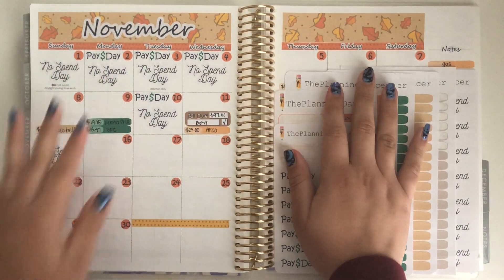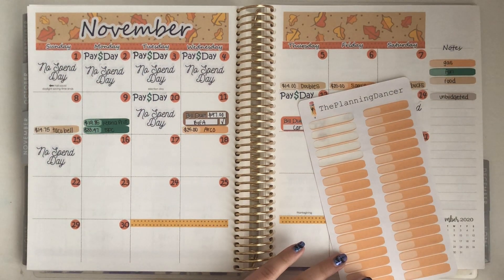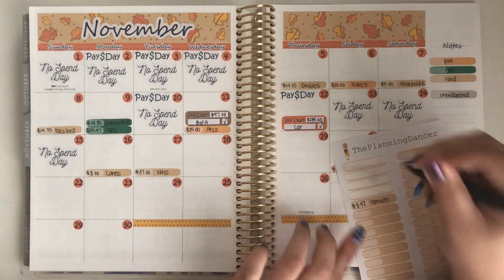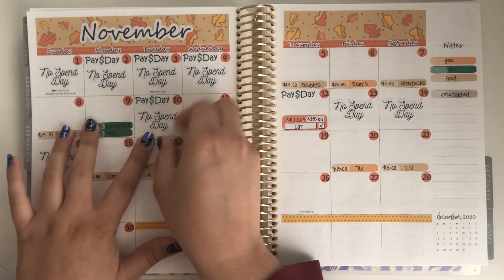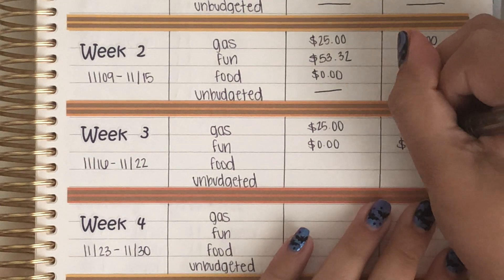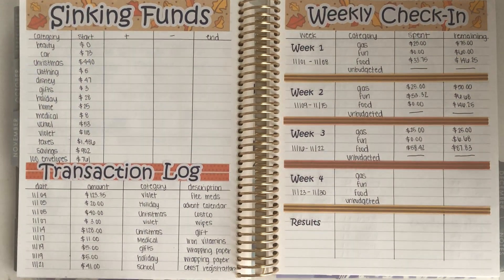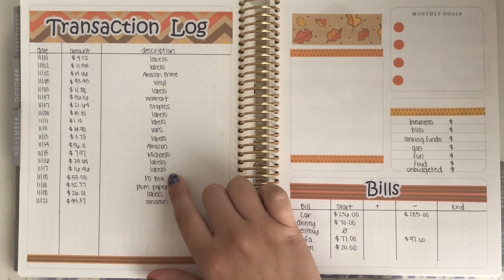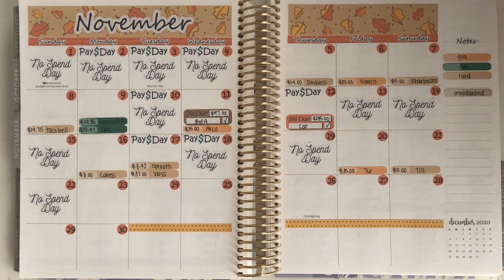WEEKLY CHECK-IN #3 | November Budget | self-employed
Disregard keywords: weekly check in, weekly budget checkin, budget, November budget, savings, sinking funds, bills, small business owner, Etsy shop owner, self employed, free lance work, budgeting for beginners, how to budget, Dave Ramsey, budget with amanda, Romina rossa, Romina Vasquez, debt free community, mid month check in, cash budgeting, cash system, cash envelopes, cash envelope stuffing, sinking funds stuffing, using cash, tracking, spending tracking, expense tracking.